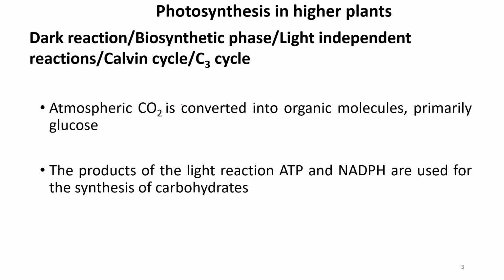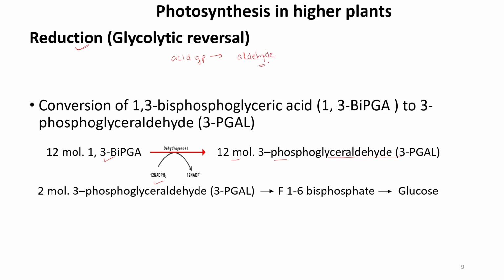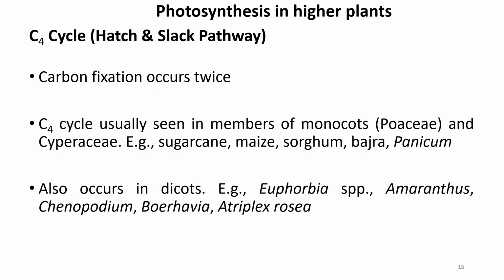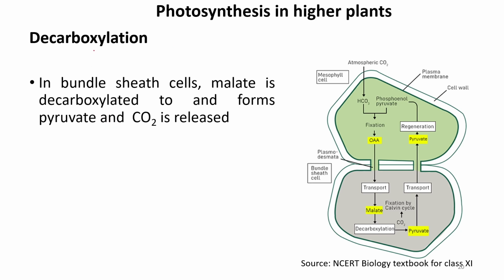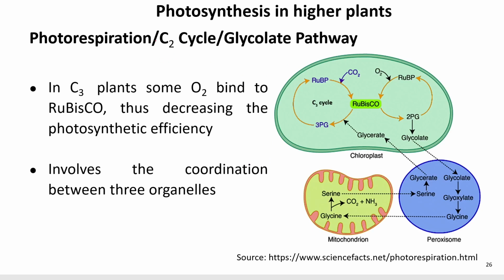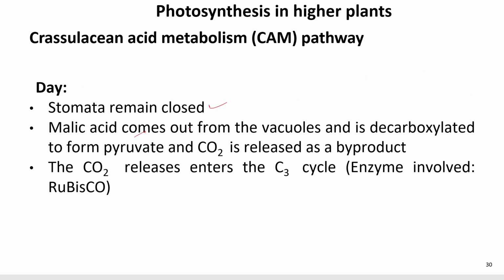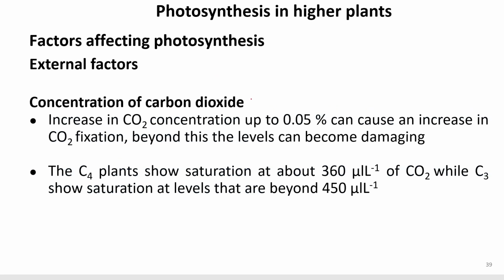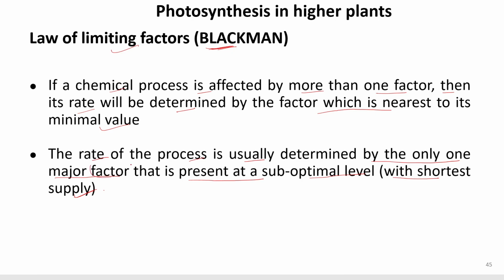Review of Photosynthesis in higher plants Part 2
Subject: BIOLOGY
Programme Name: Photosynthesis
Course Name:  ICAR
In this video, we have reviewed the topics Calvin cycle, Hatch and Slack pathway, photorespiration, CAM pathway, Factors affecting photosynthesis and Blackman law

📡 Key Features:
Syllabus-focused Content